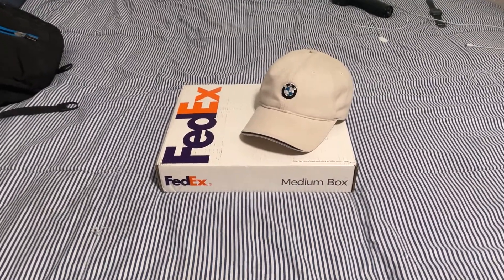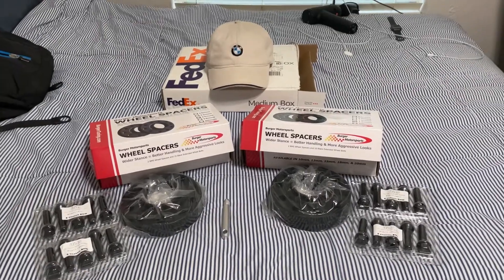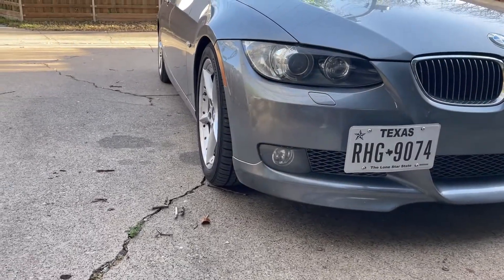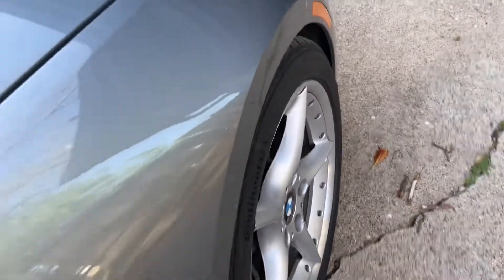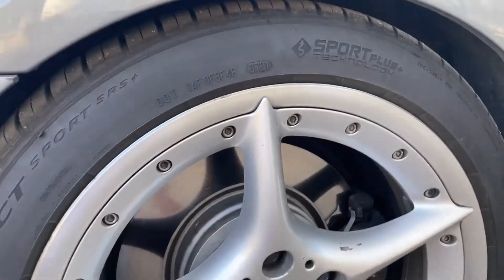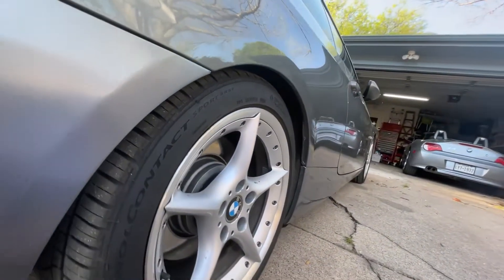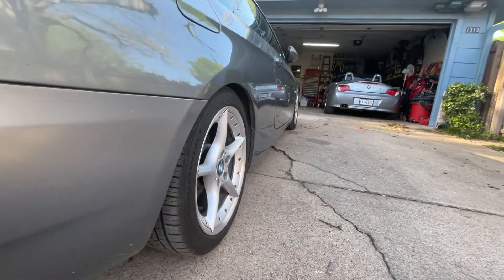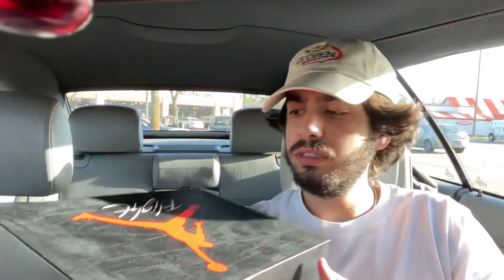Wheel Spacers On My E93 335i | BMS 15/18mm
In this video I install wheel spacers from Burger Motorsports (15 mm in front and 18mm in the rear) and then I test for rubbing, which I am happy to say there is none